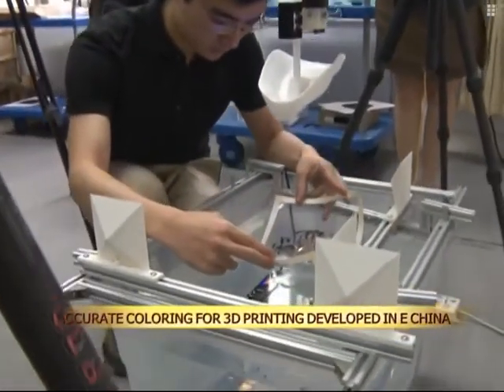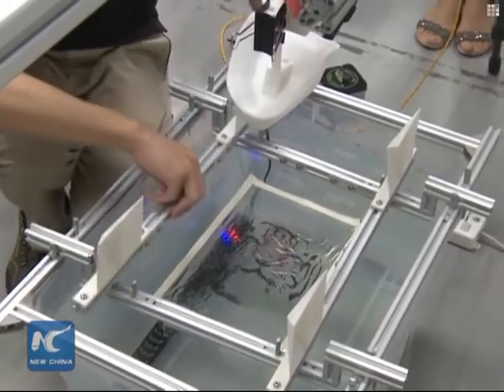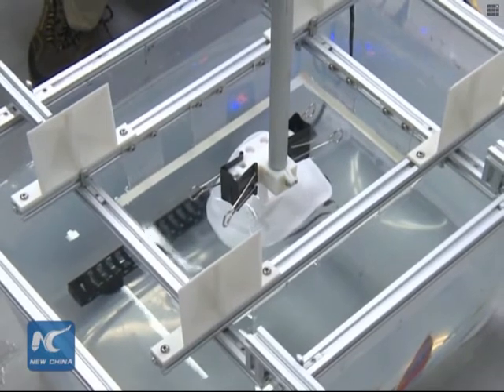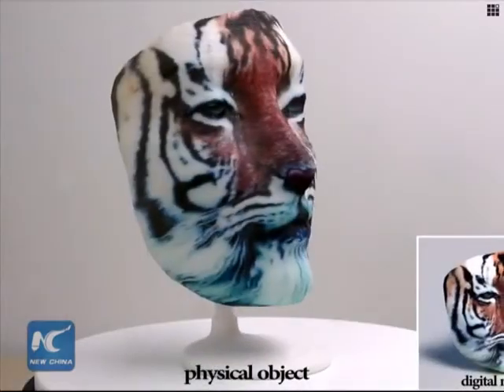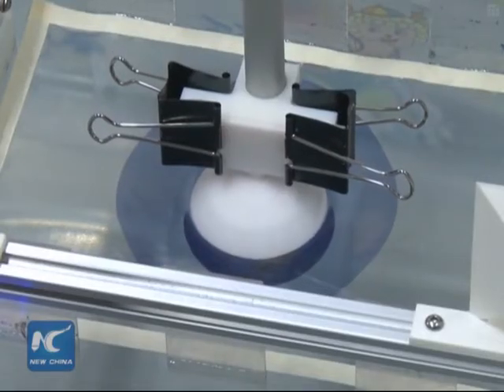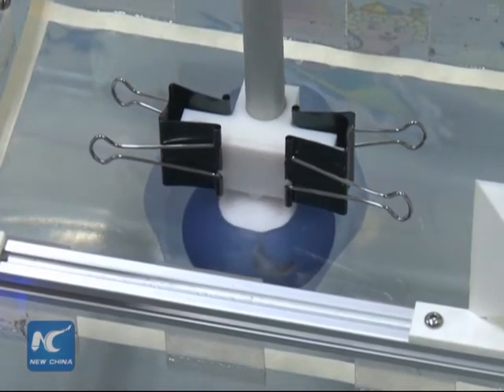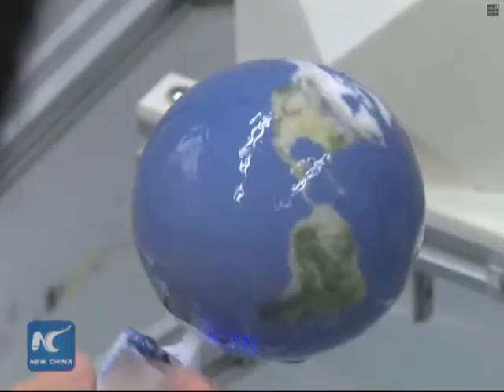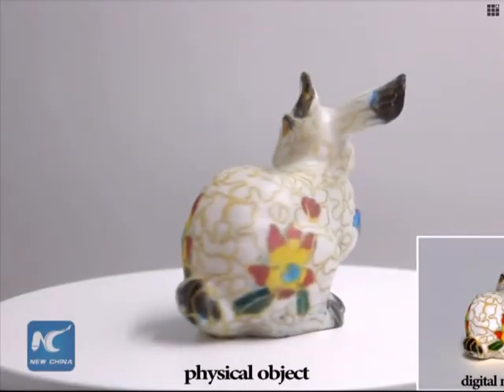Accurate coloring for 3D printing developed in E China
Researchers at east China's Zhejiang University have developed a new method of water-transfer printing, which accurately decorates 3D-printed objects with complex patterns.